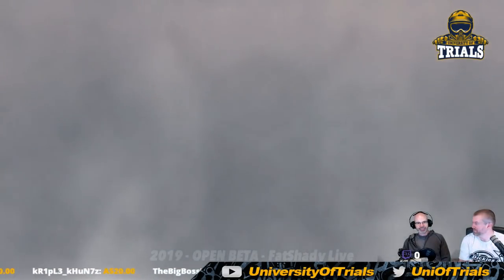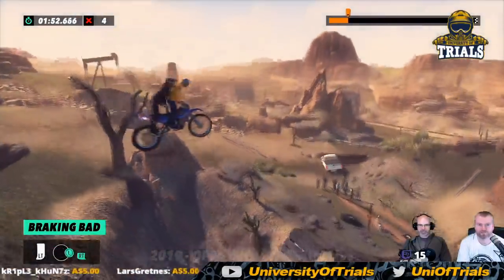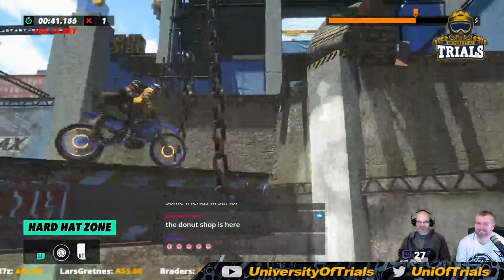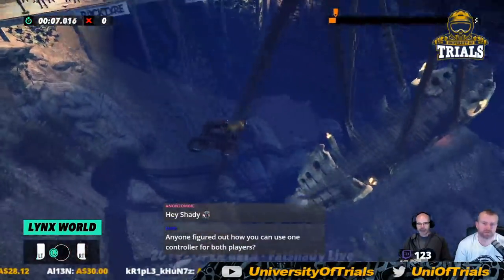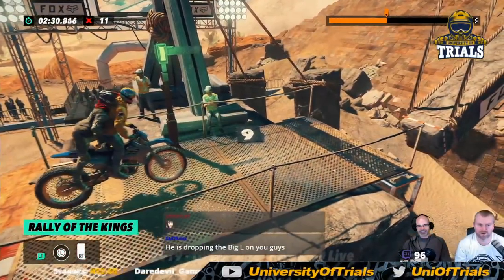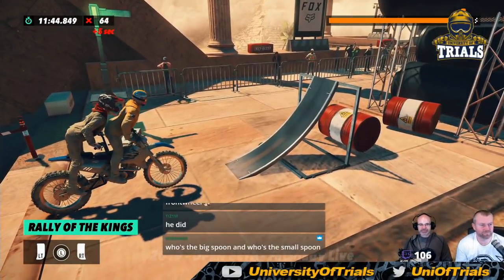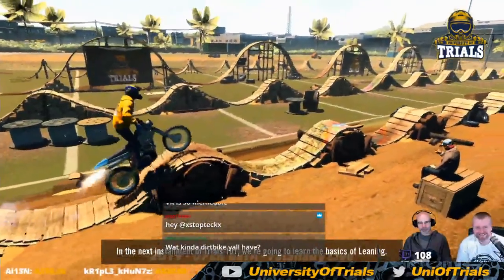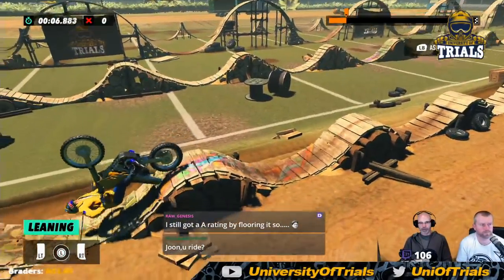Trials Rising Tandem Stream - Introducing PeteShady (aka FootShady)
Tonight I decided to get PeteShady over to check out the tandem bike in Trials Rising. Pete had never played Trials Rising and is not a Trials player. We still had a lot of laughs while we checked out the game.